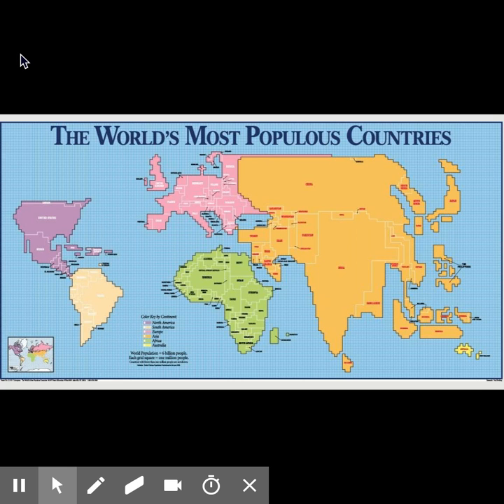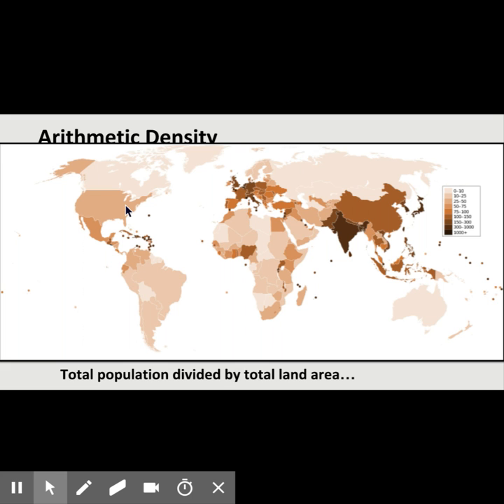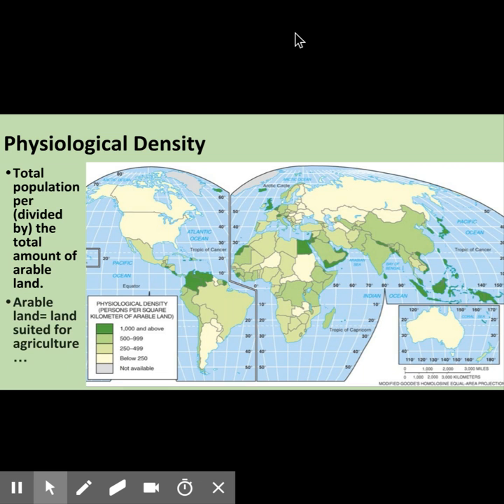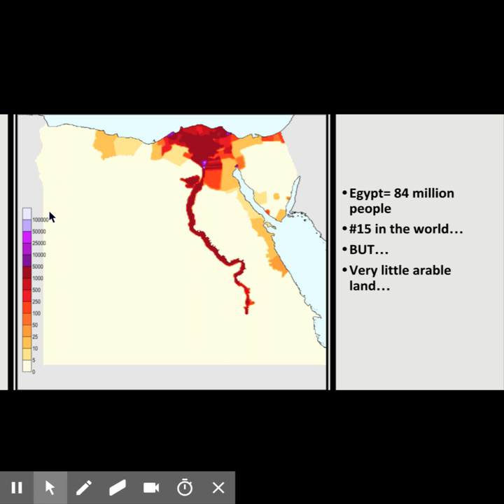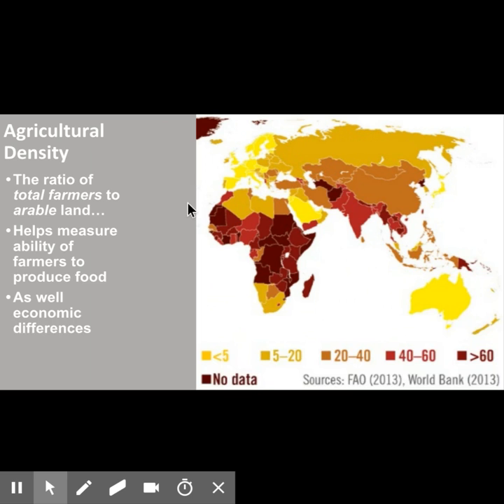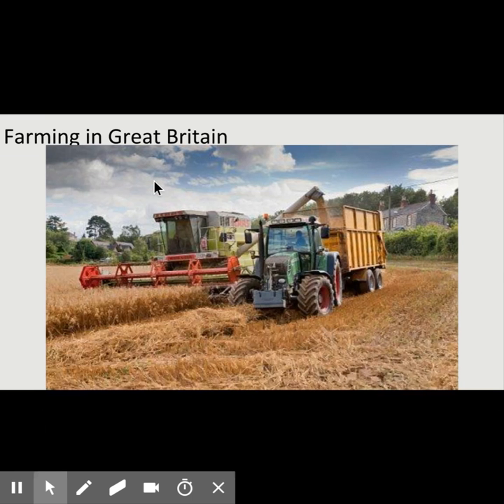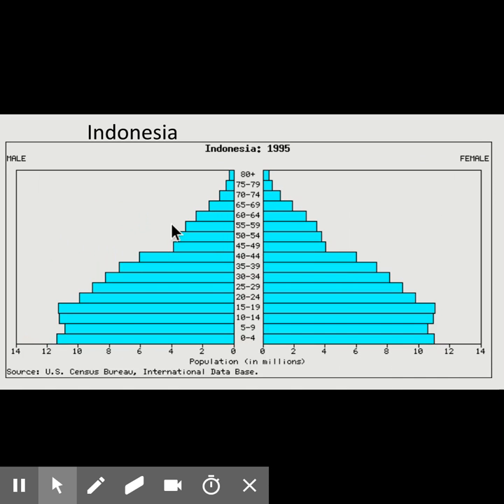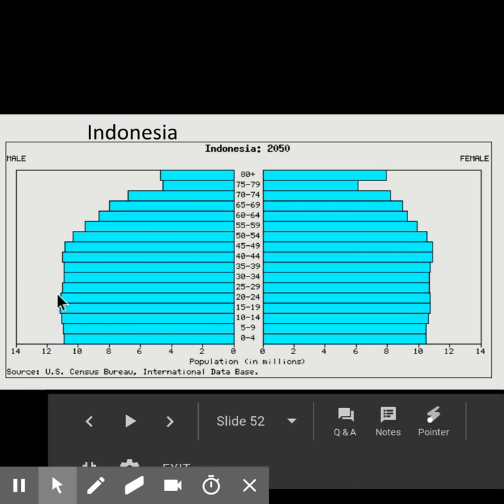APGEO-EcumeneandPopulation.1 - Google Slides